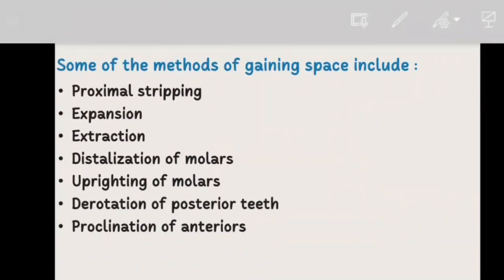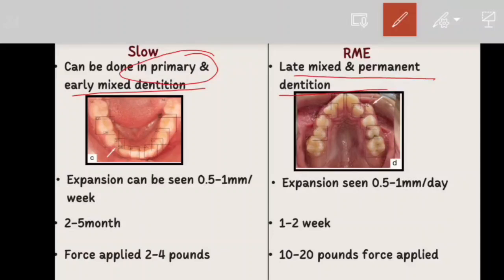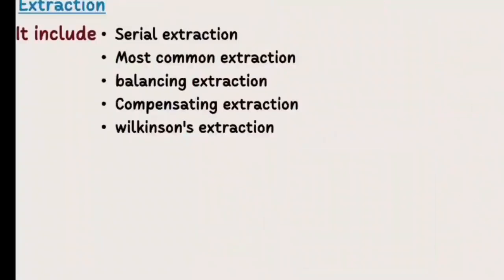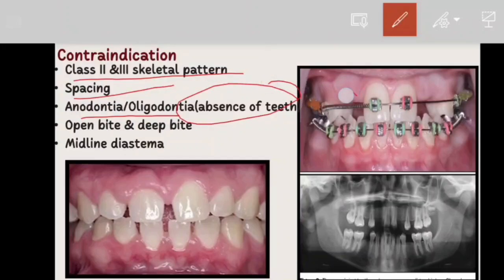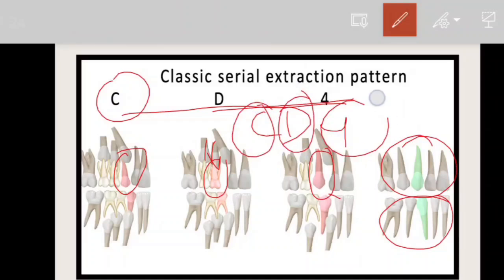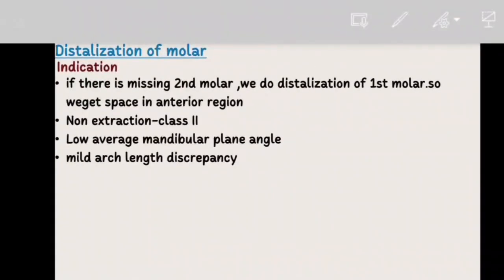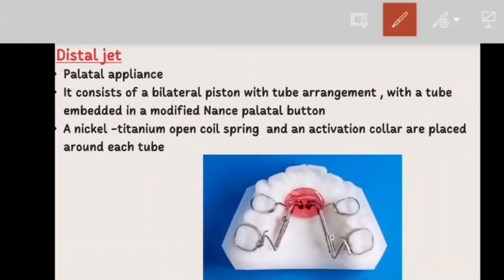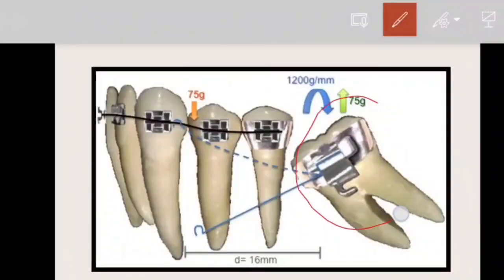Methods of Gaining Space in Orthodontic|BDS Exam Revision in Easy Language 🦷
This video explains Methods of Gaining Space in Orthodontic in a simple and exam -friendly way for BDS students

Topics covered:
✔️ Proximal stripping
✔️ Expansion (Slow & Rapid)
✔️ Serial extraction (Dewel,Tweed, Nance)
✔️ Distalization of molars
✔️ Derotation & Uprighting
✔️ Important Indication & Contraindications

👉 Perfect for last-minute revision,viva and University exams

Learn with easy explanation+diagram+quick concept to score better in exams

method of gaining space
orthodontic BDS
serial extraction orthodontic
dewel method
tweed method
distalization of molars